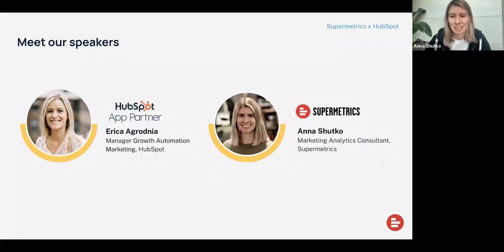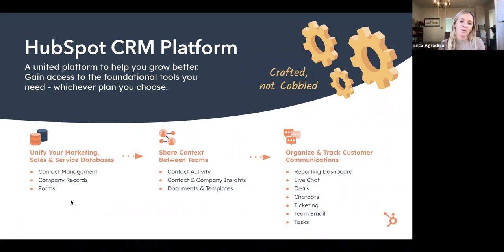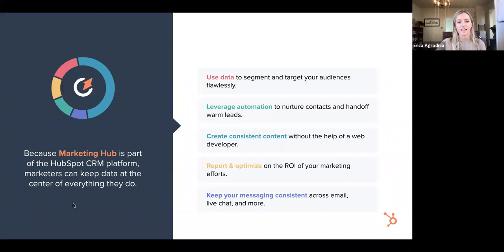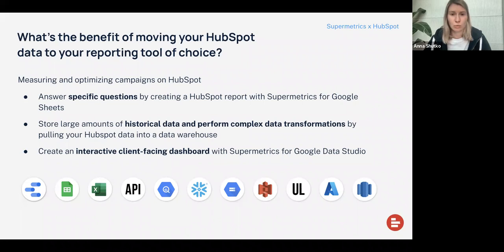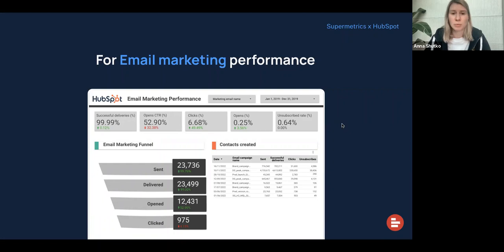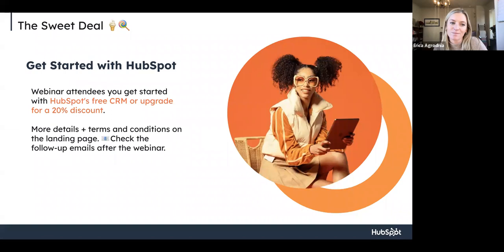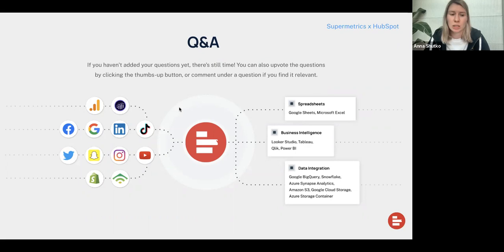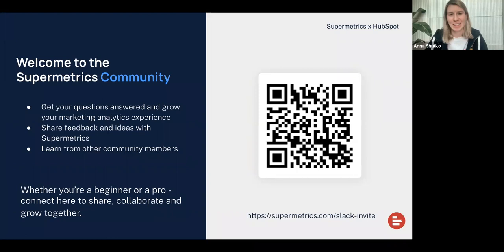Making the most of the HubSpot platform with Supermetrics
Join Supermetrics and HubSpot as we discuss the benefits of combining different HubSpot hubs, best practices, and how to analyze and report on your campaigns.

In this webinar, Erica Agrodnia, Marketing Automation Manager at HubSpot, and Anna Shutko, Marketing Analytics Consultant at Supermetrics, will share how to use different HubSpot hubs together, best practices and examples, and finally, how to analyze and monitor your performance with Supermetrics.